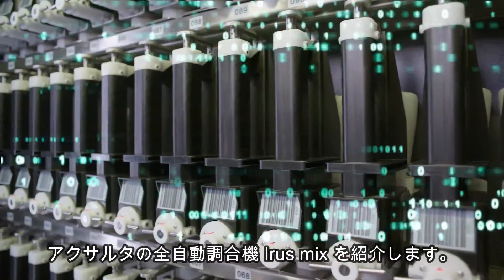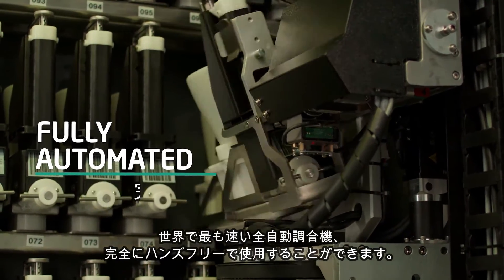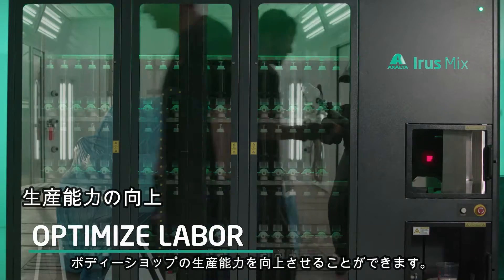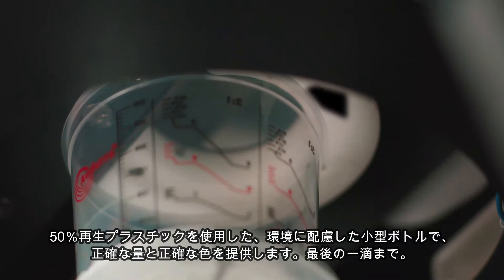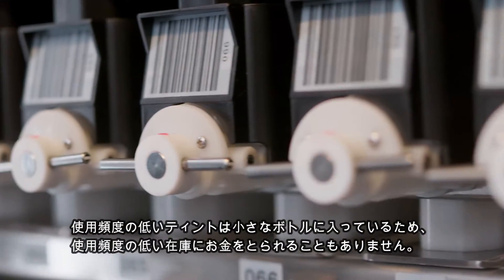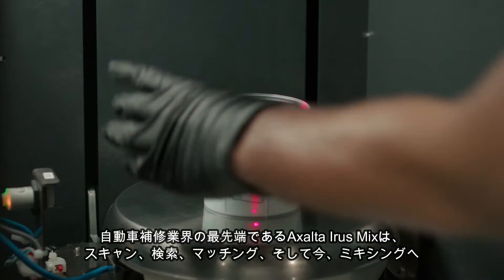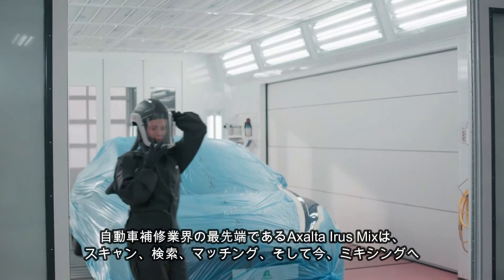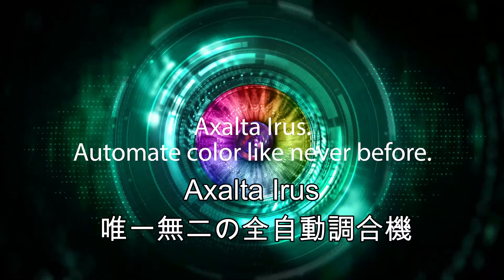Axalta irus Mix (唯一無二の全自動調合機)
Axalta Irus Mix は、事業の効率性、収益性、持続可能性を高めたいというお客様のニーズに応えるためにアクサルタがイノベーションです。アクサルタは、世界的な大手機器メーカーとの独占的なパートナーシップにより、Axalta Irus Mixの構想、開発、設計、製造を一から築き上げました。